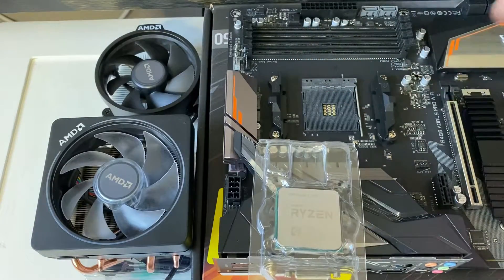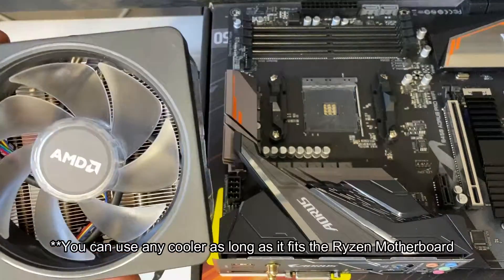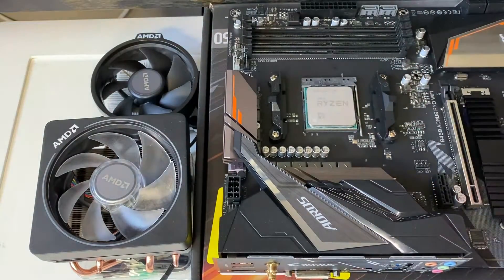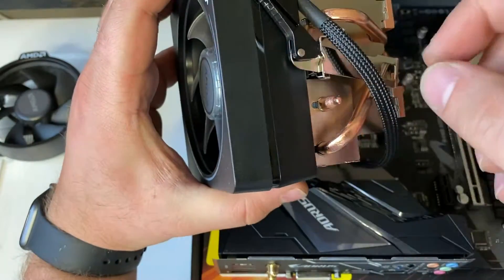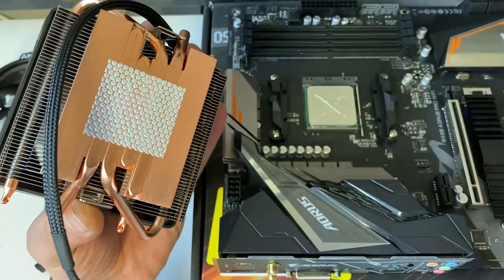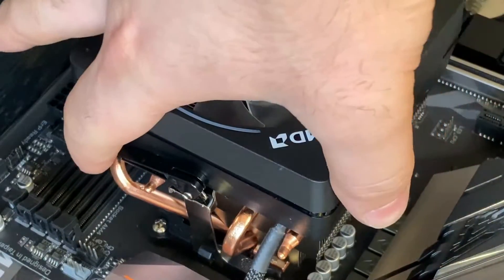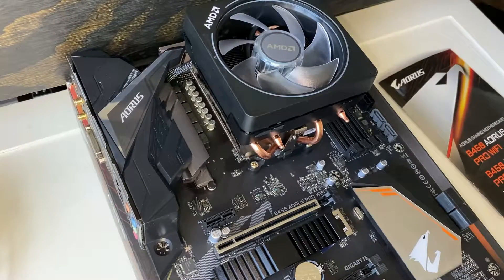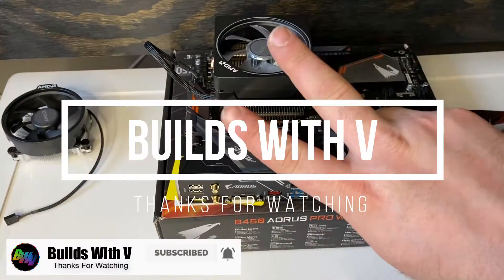How to install a Ryzen CPU and Cooler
In this short video I will show you a step by step install of the Ryzen CPU, Thermal compound and Ryzen CPU air cooler.

Time Stamp
Start - 0:00
Installing the CPU - 0:54
Explaining the Different Ryzen Fans - 1:30
Applying Thermal Paste - 2:24
Installing the Ryzen CPU Cooler - 3:03
Thanks for watching - 5:09

*Motherboard B450 or B550
*Cooler or liquid cooler
*TM30 from Corsair